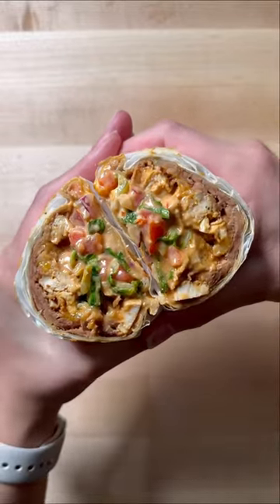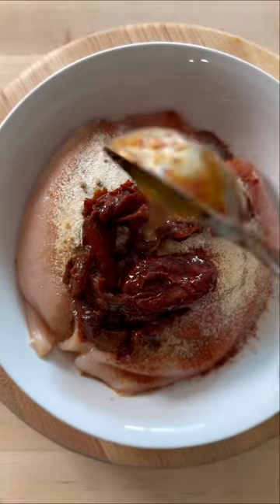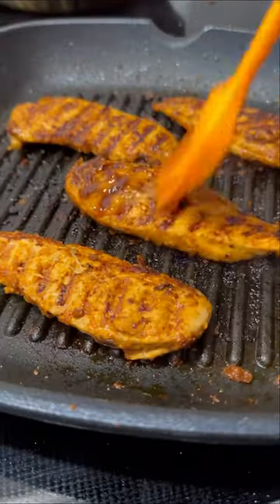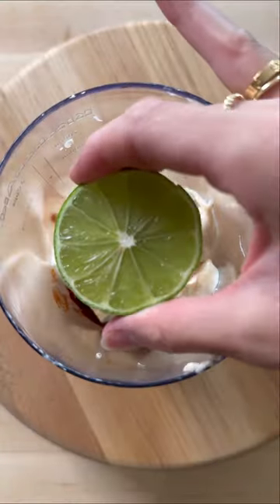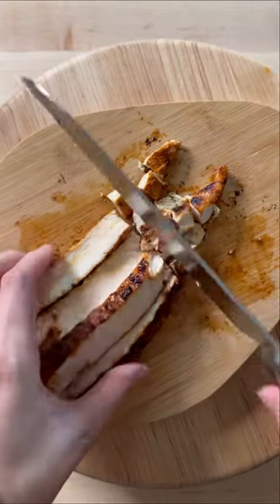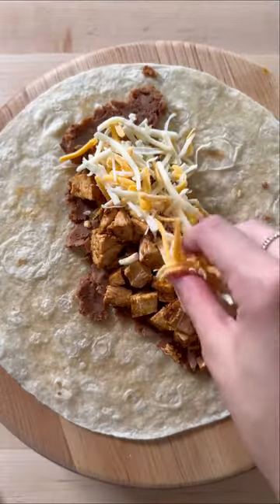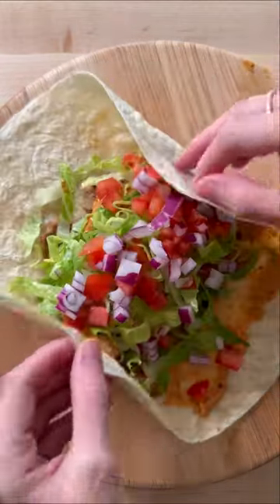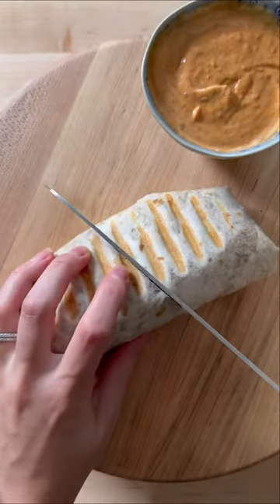Honey chipotle chicken burrito 🌯